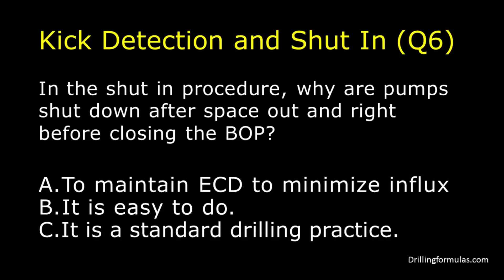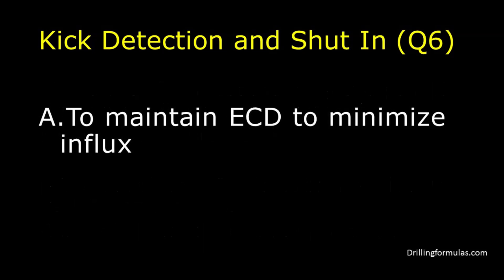Kick Detection and Shut In (Q6)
In the shut in procedure, why are pumps shut down after space out and right before closing the BOP?

A: To maintain ECD to minimize influx
B: It is easy to do.
C: It is a standard drilling practice.